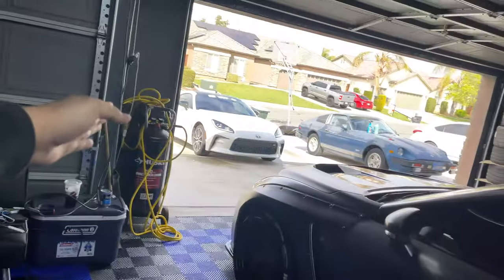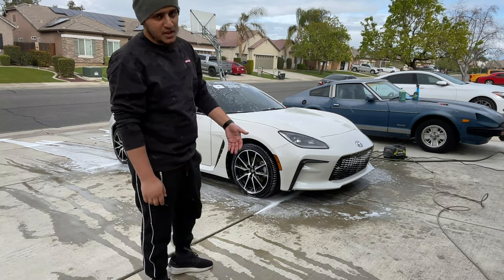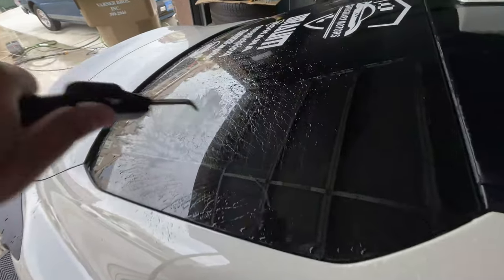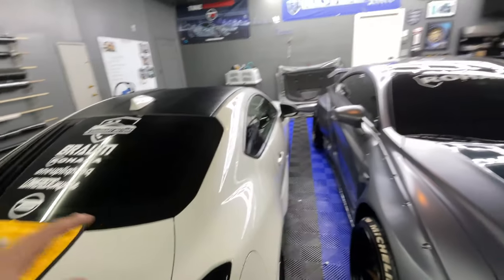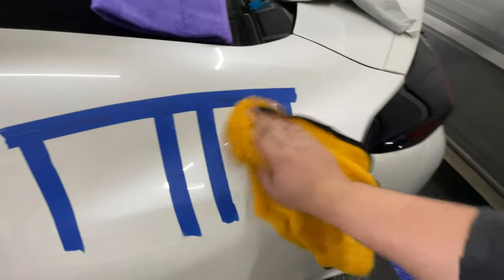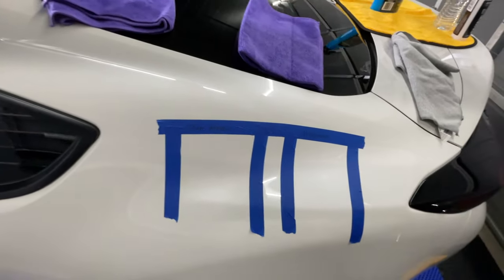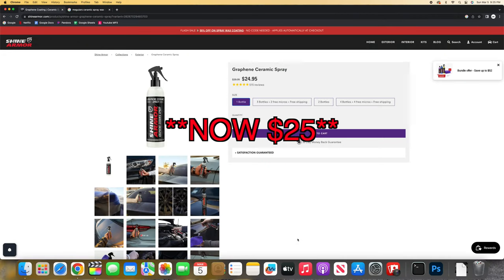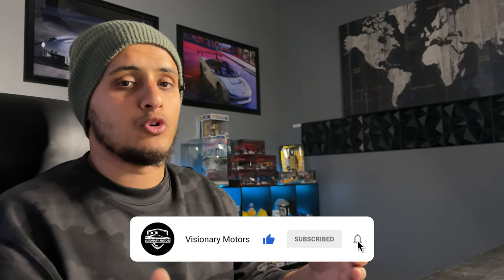TESTING SHINE ARMOR'S CERAMIC GRAPHENE SPRAY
Shine Armor reached out to me and asked me to test out their Ceramic Graphene spray. With Ceramic sprays being one of the most wanted products out there I said HELL YEAH. Kept this review 100% honest and gave my unbiased opinion.